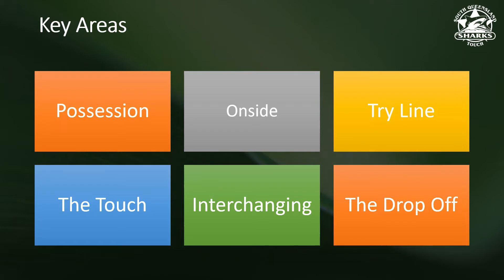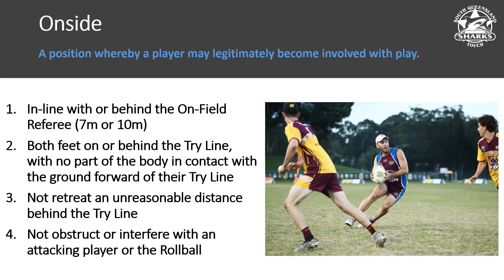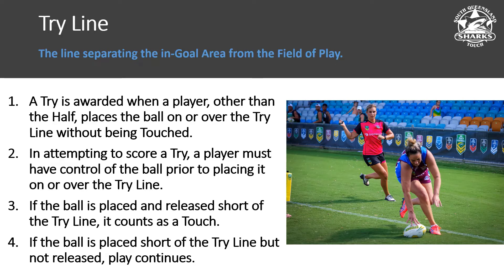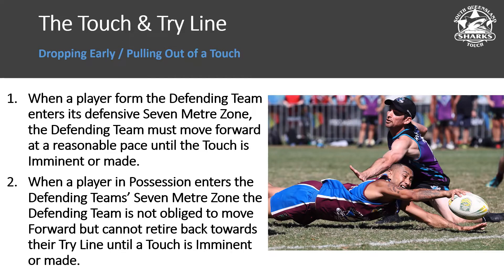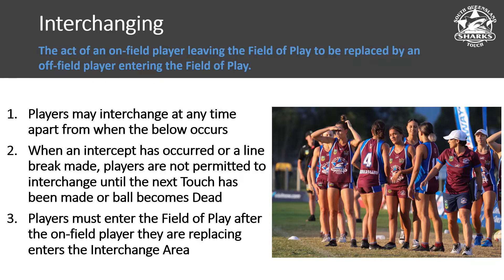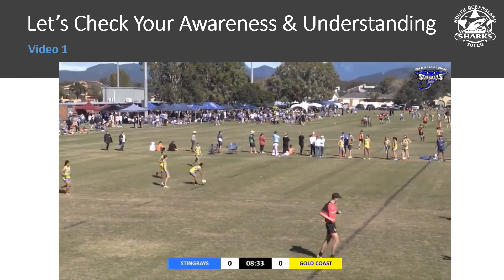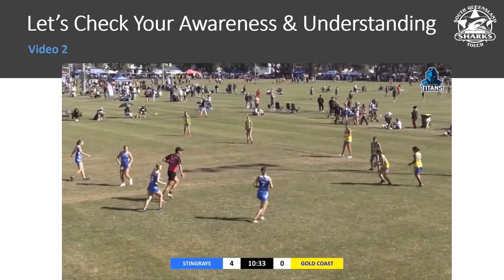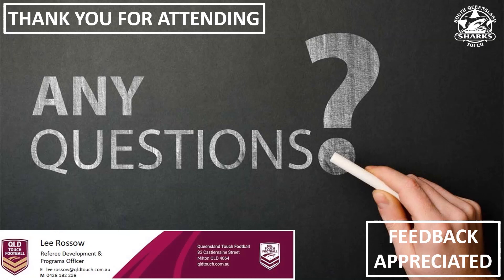OSA Rule Clarity to Achieve Common Application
Invest 15 minutes to gain better understanding of how to apply the rules of our game @SharksTV